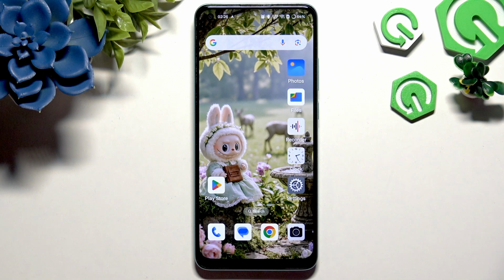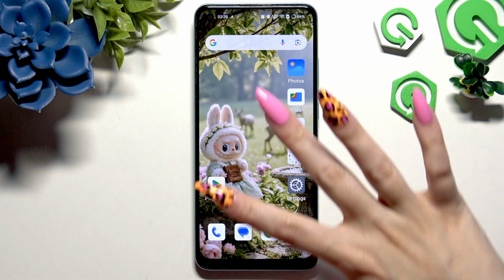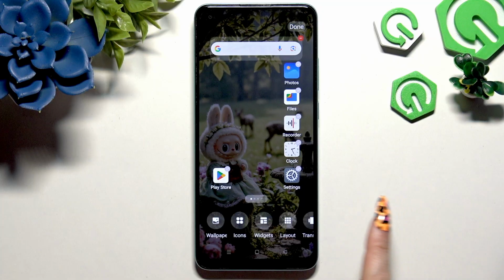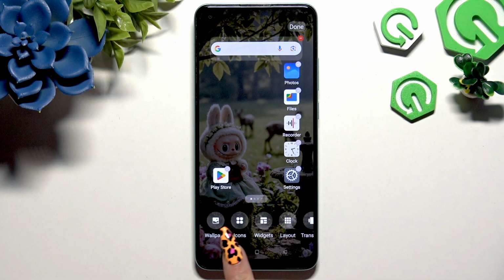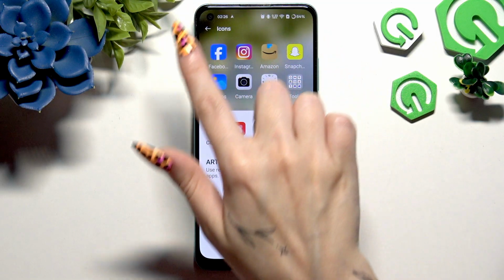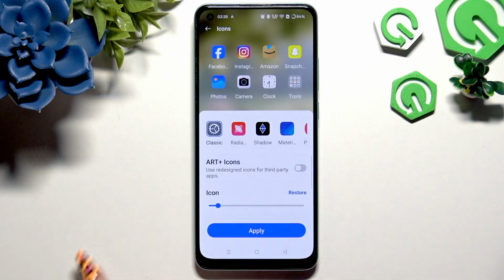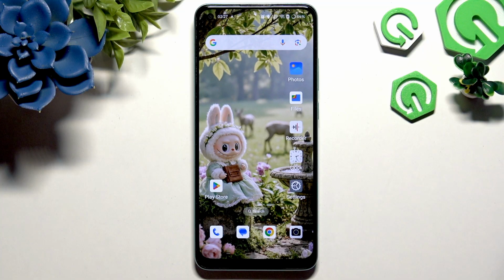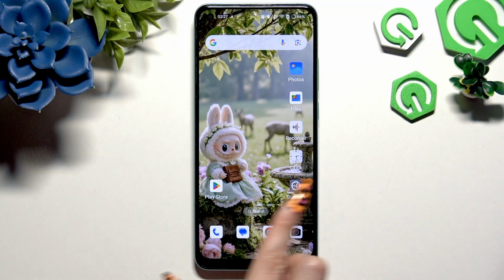OPPO K10x – How to Change Icon Size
If you want to make your app icons bigger or smaller on your OPPO K10x, this video will show you exactly how to change the icon size quickly and easily. Adjusting icon size can help you see your apps better or fit more on your home screen, making your OPPO K10x more comfortable to use. In this step-by-step guide, you’ll learn how to access the icon settings, use the slider to resize icons, and apply your changes. Whether you prefer larger icons for better visibility or smaller ones for a cleaner look, follow along to customize your OPPO K10x just the way you like.

How to change icon size on OPPO K10x?
How to make app icons bigger or smaller on OPPO K10x?
Where are the icon size settings on OPPO K10x?

0:00 Introduction
0:10 Pinch the Home Screen
0:20 Open Icon Settings
0:35 Adjust Icon Size with Slider
0:50 Preview and Apply Changes
1:10 See the New Icon Size